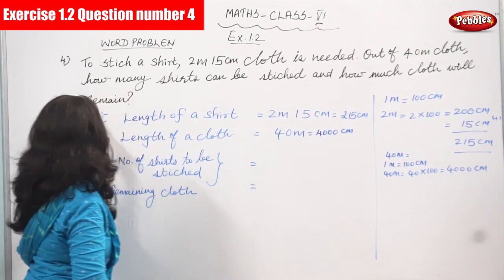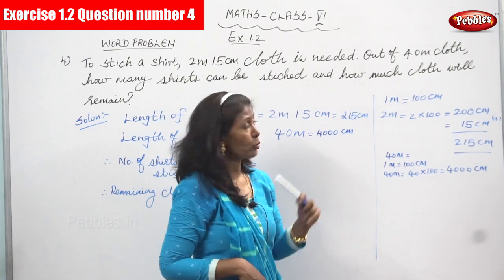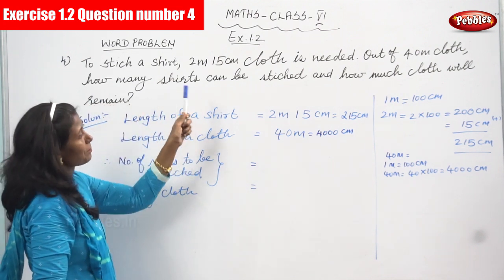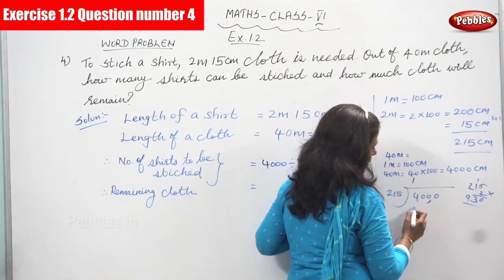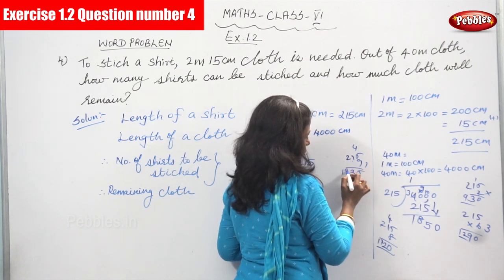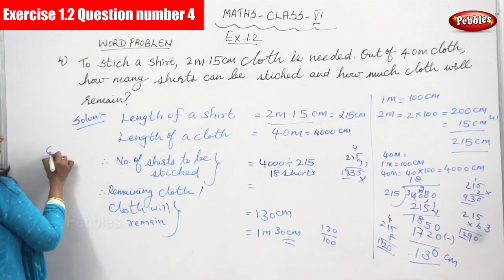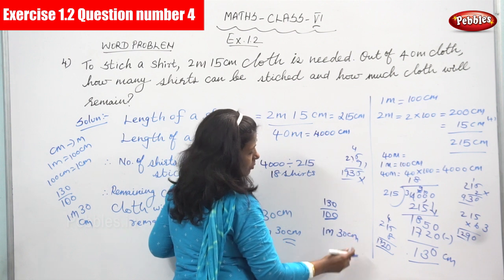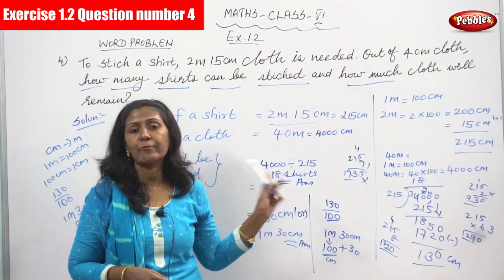6th Std CBSE Maths Syllabus | Word problem - Exercise 1.2 | Question number 4 | CBSE Maths Part-23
6th Std CBSE Maths Syllabus | Word problem -  Exercise 1.2  | Question number 4 | CBSE Maths Part-23